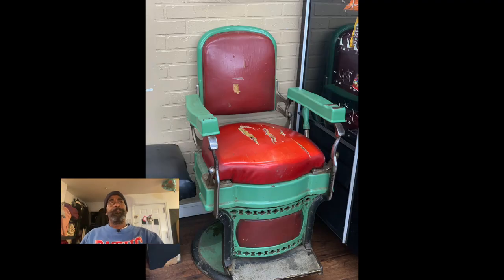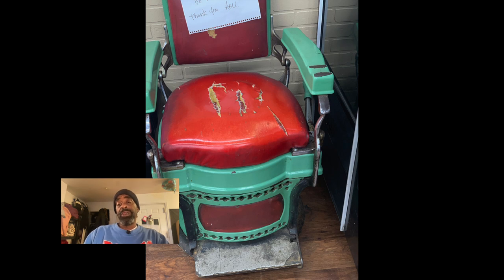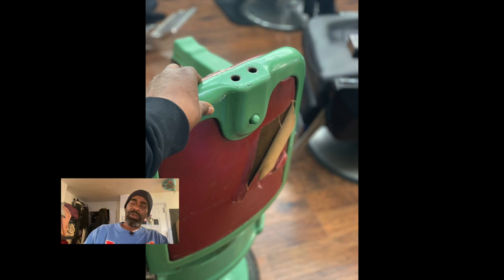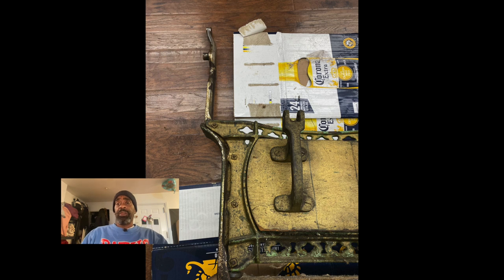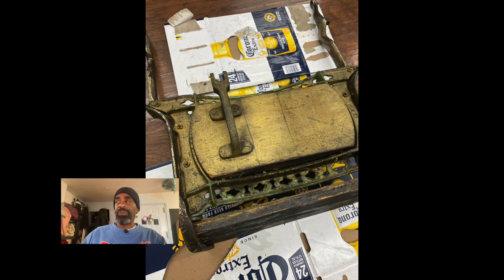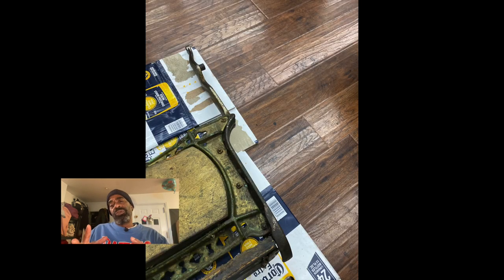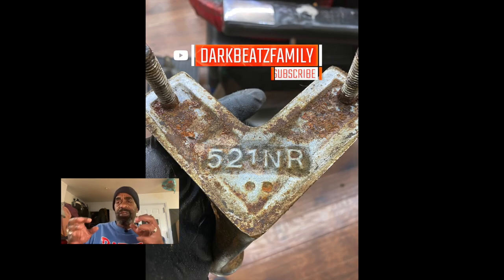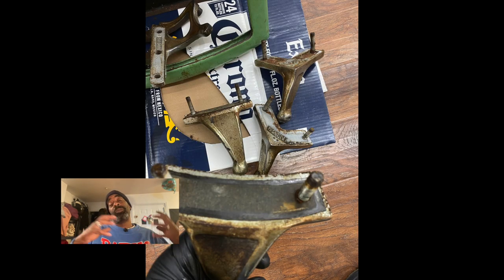KOKEN BARBER CHAIR 1900's RESTORATION FOR UNDER $2800